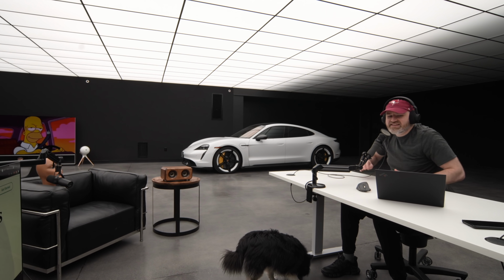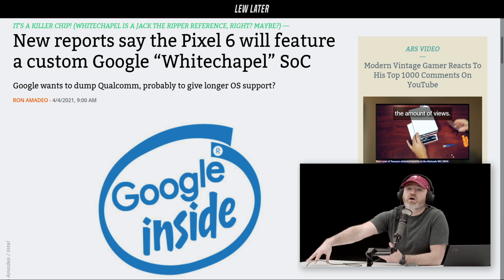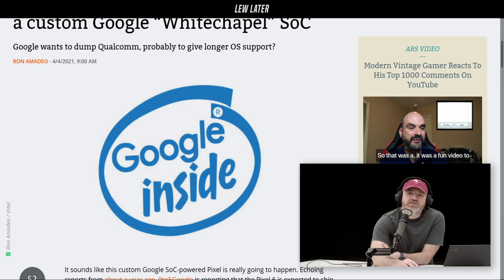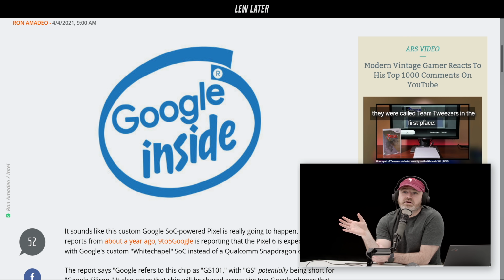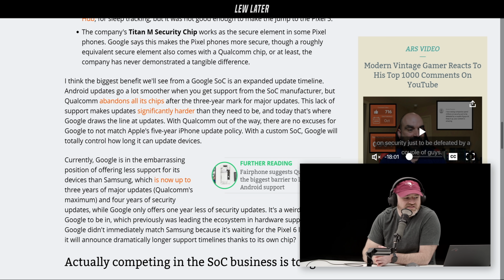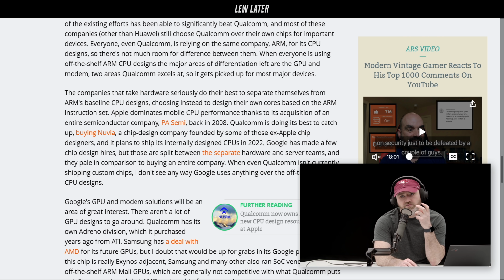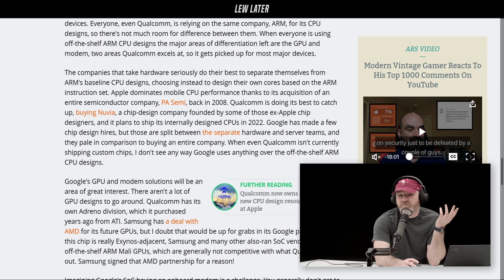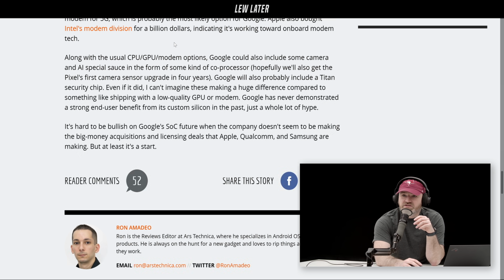Google Custom Silicon for Pixel Lineup...